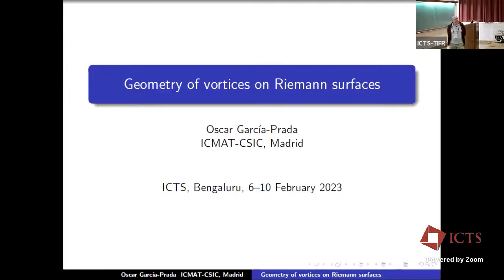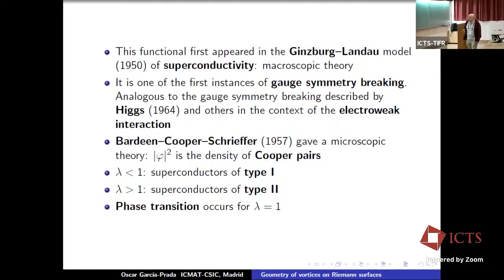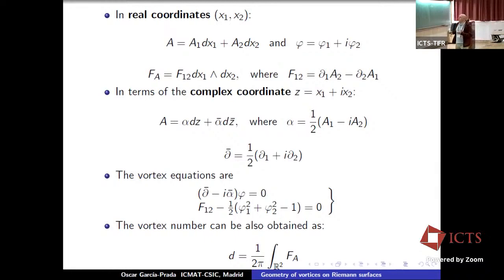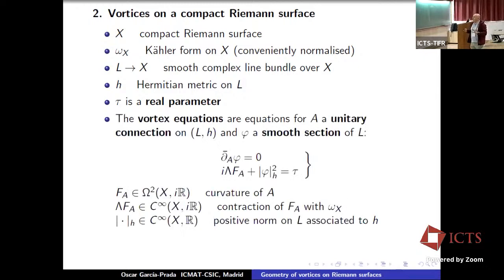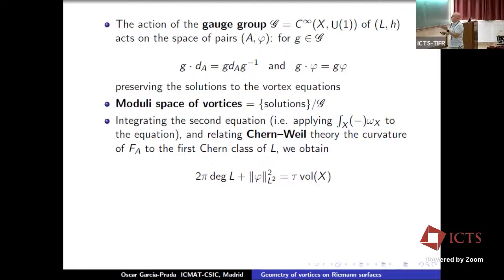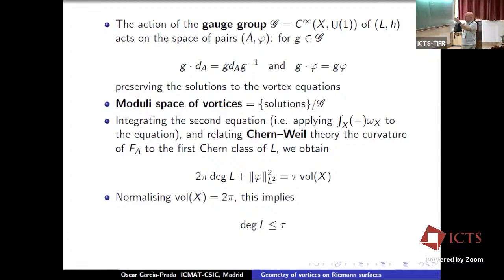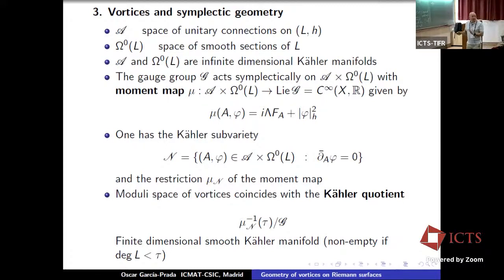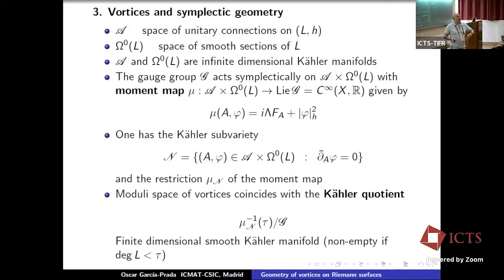Geometry of vortices on Riemann surfaces (Lecture 1) by Oscar García-Prada